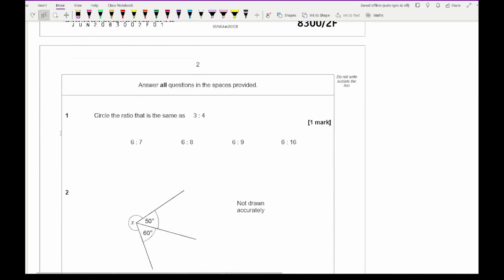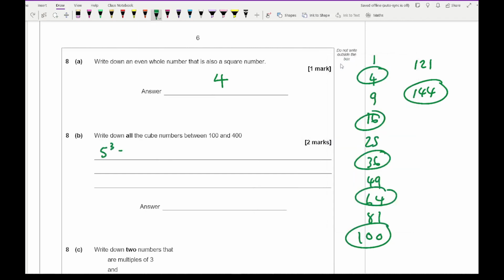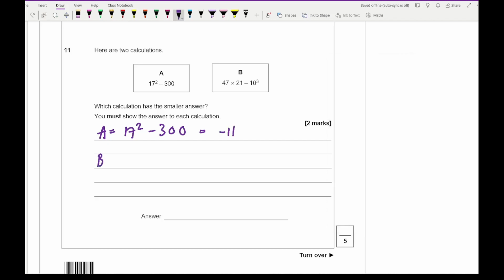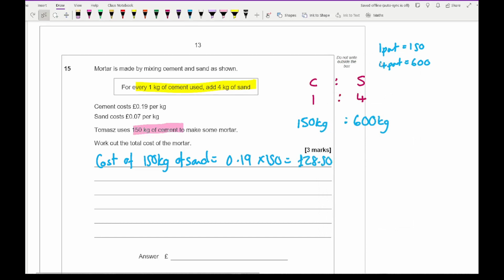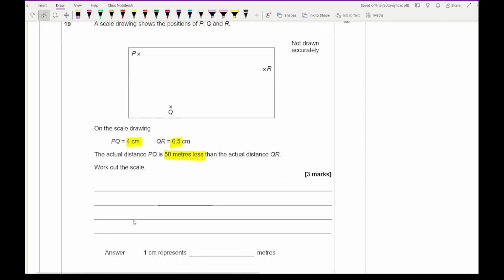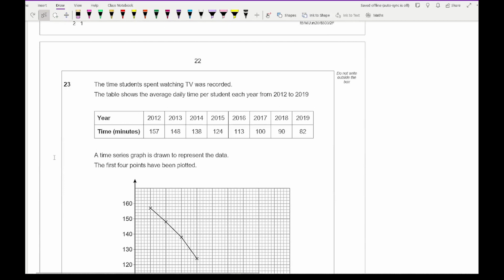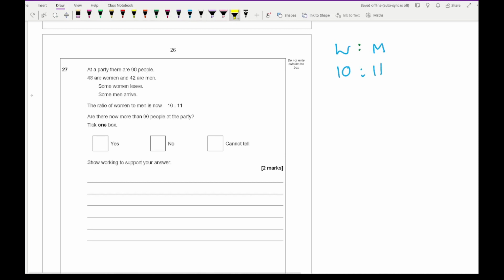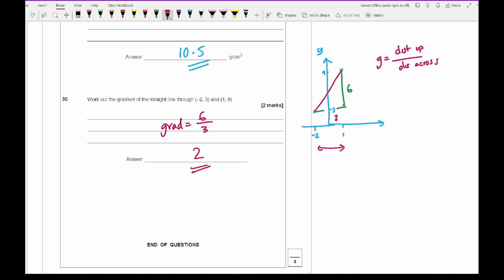AQA GCSE Maths Foundation June/November 2020 Paper 2 (Calculator) Walkthrough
Grade (out of 80)

5 = 50
4 = 41
3 = 30
2 = 19
1 = 9